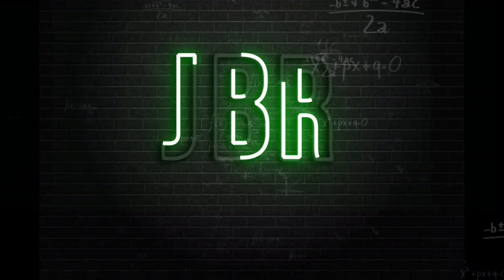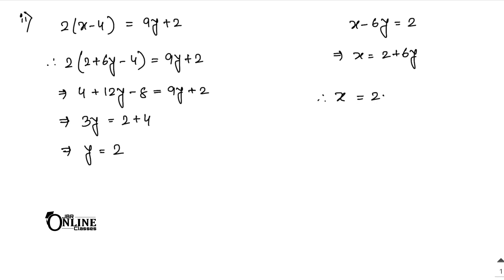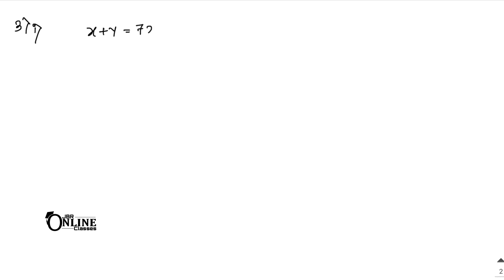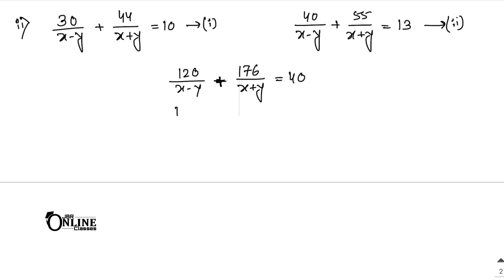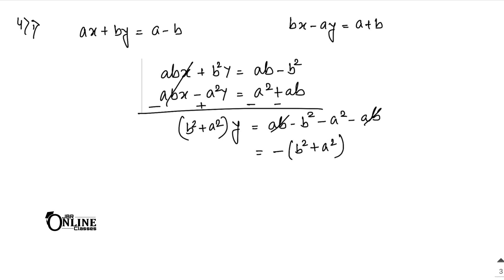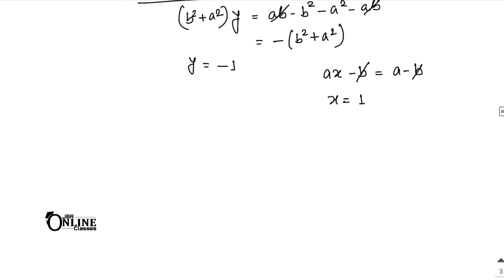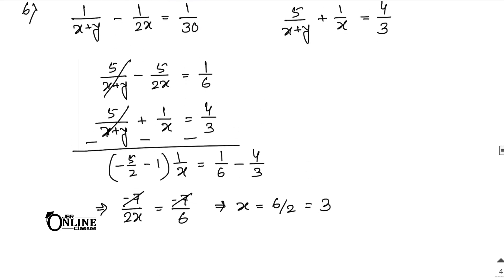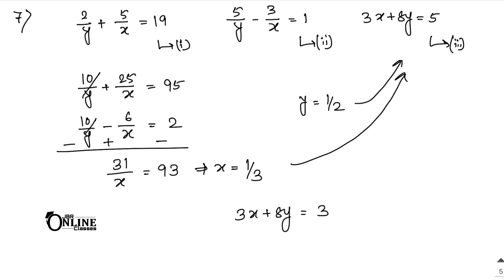SIMULTANEOUS LINEAR EQUATION CHAPTER TEST | ICSE CLASS 9 | ML AGGARWAL SOLUTION | JBR ONLINE CLASSES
●Chap: Simultaneous Linear Equation

●CHAP- Problems on Simultaneous Linear Equation

●CHAPTER TEST